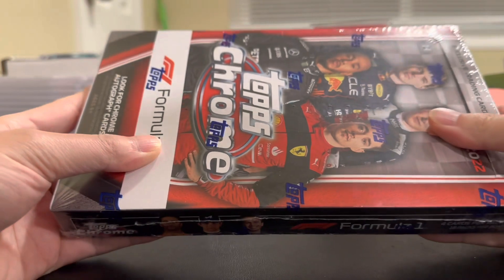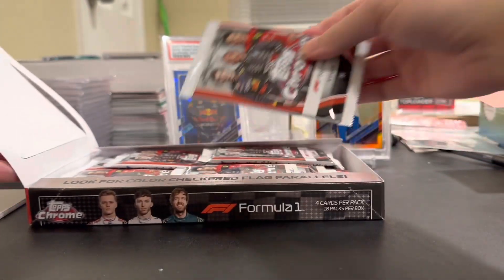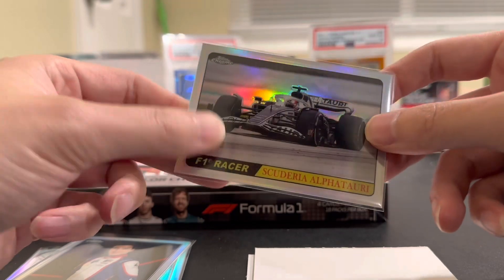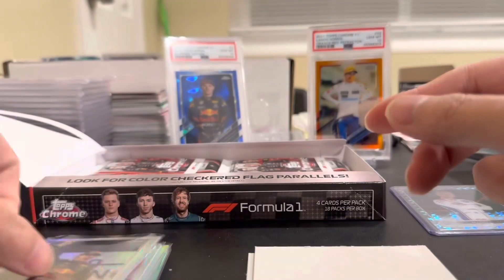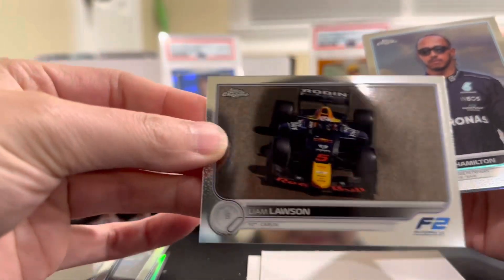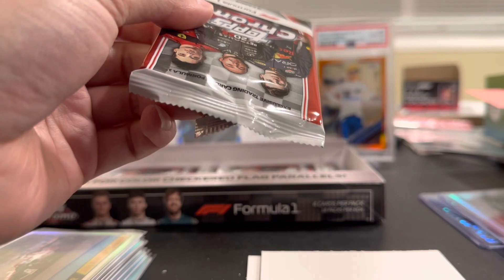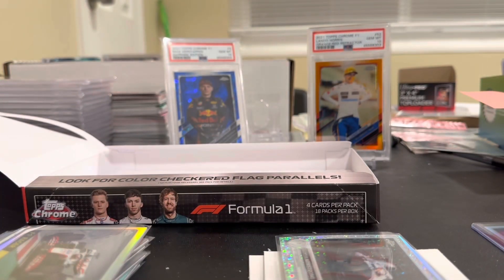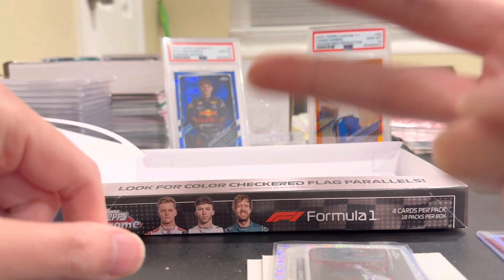AMAZING Box!! 2022 Topps Chrome Formula 1 Hobby Box Opening. CASE HIT and Variation Pull???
Today I’m opening a 2022 Topps Chrome Formula 1 Hobby Box. It’s been a while since I opened F1 but this was a super fun rip. Little did I know, my box was actually LOADED!!